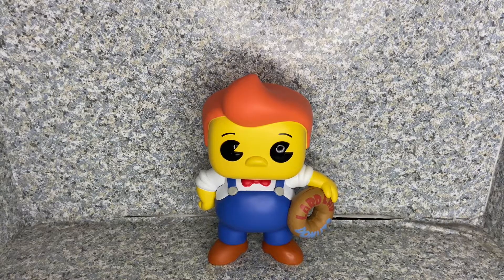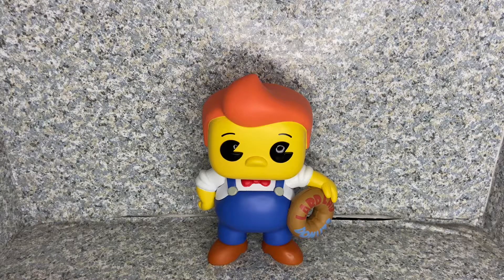FUNKO The Simpsons Lard Lad 6-inch pop review